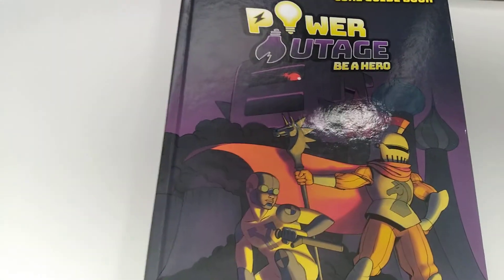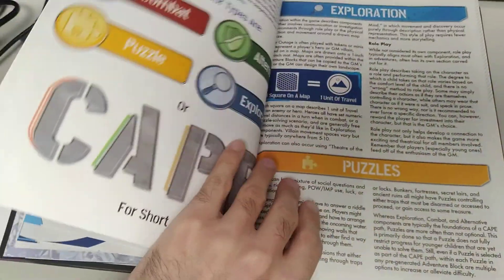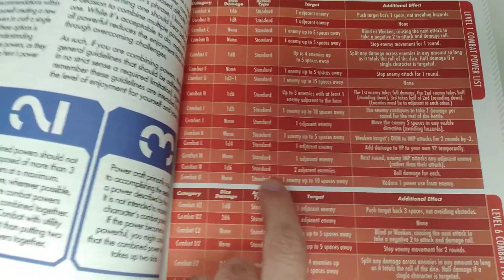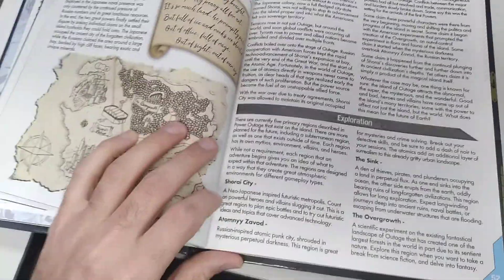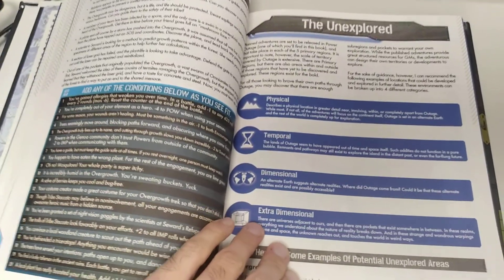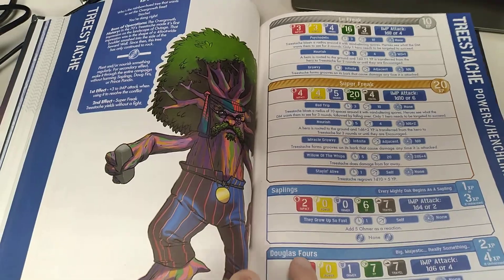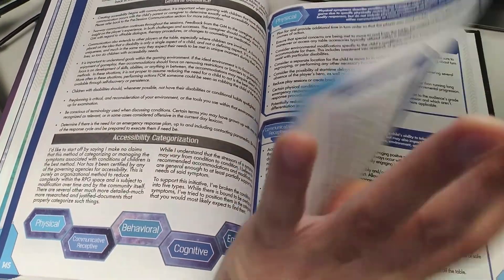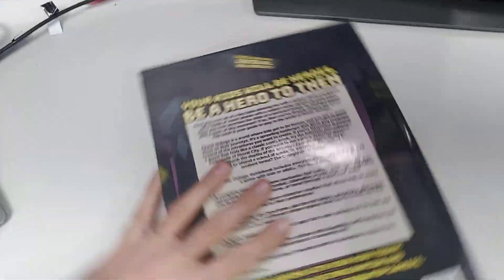A quick guide to everything you get in Power Outage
In this video I do a quick run through of everything you get in a single core guide book for Power Outage!

Powet Outage let's your kids be heroes, and you be a hero to them!

So get your kids joining in your favorite hobby today!